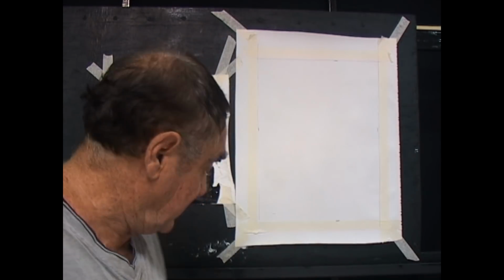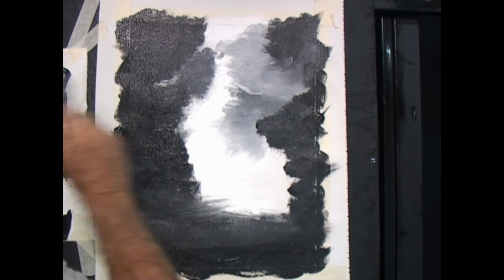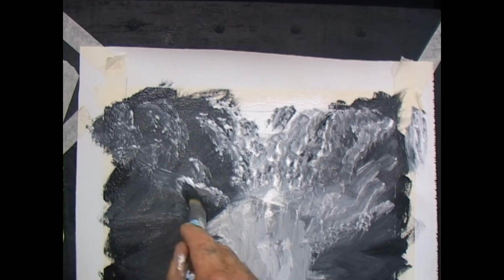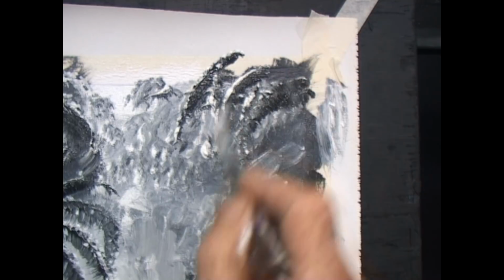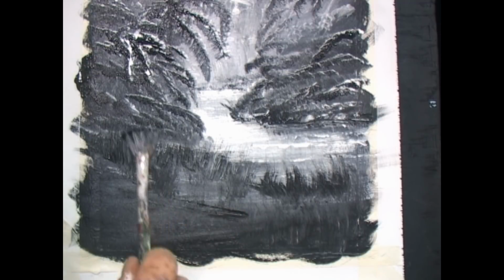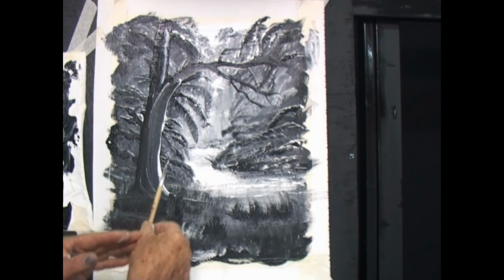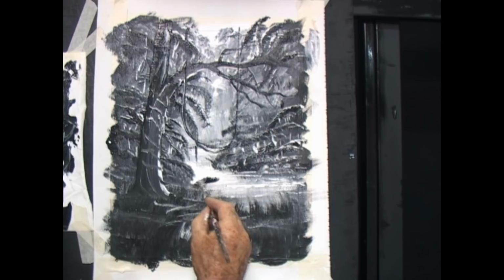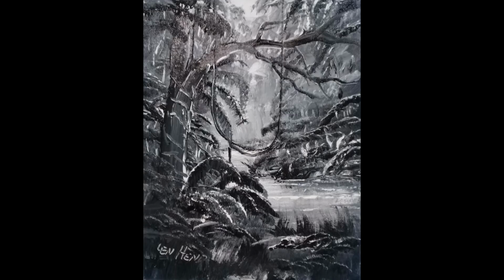How to paint in black and white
Short lessons showing how to paint landscapes in oil or acrylic using the wet-on-wet loose painting method.
This black and white painting is an example of Len's teaching methobs.